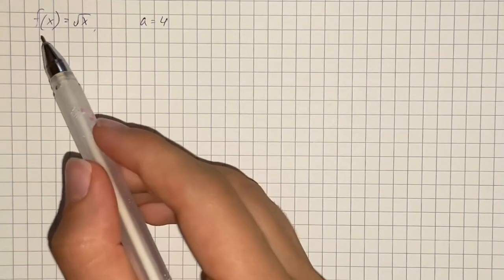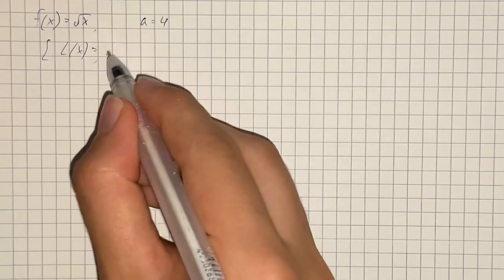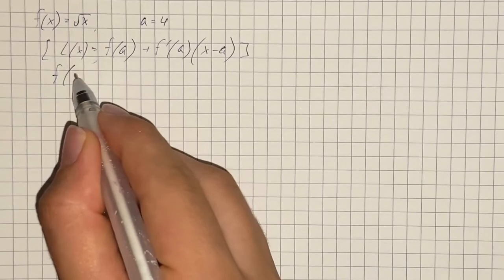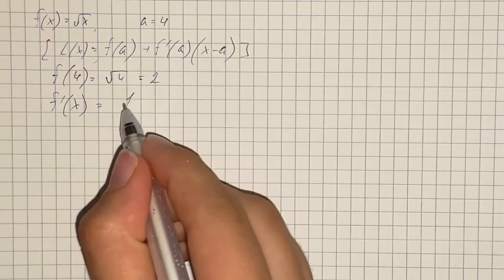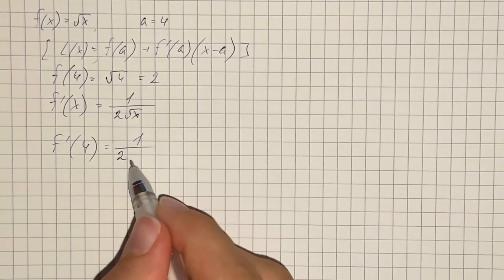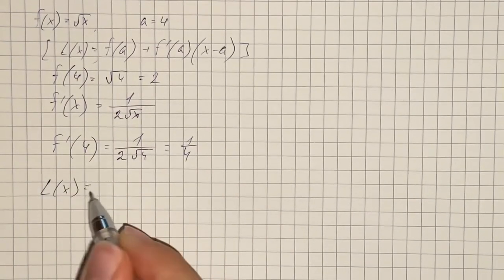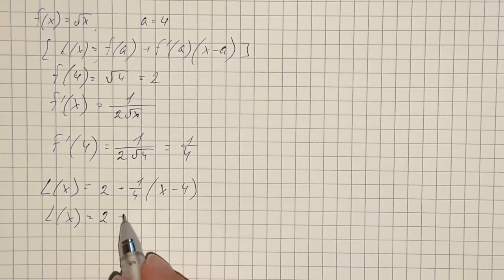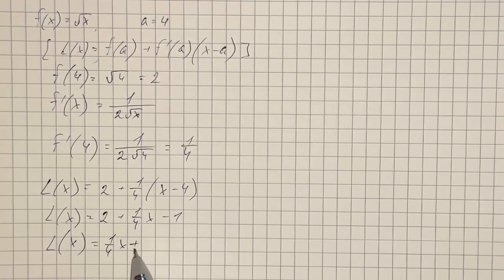Find the linearization L(x) of the function at a. f(x)= sqrt x, a=4 | Plainmath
Solution to Calculus and Analysis question: Find the linearization L(x) of the function at a. f(x)= sqrt x, a=4